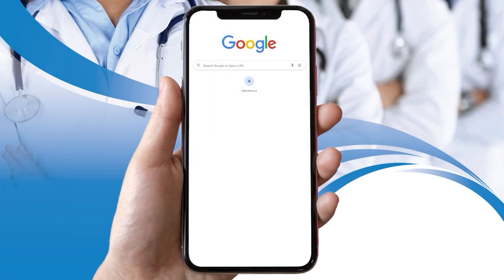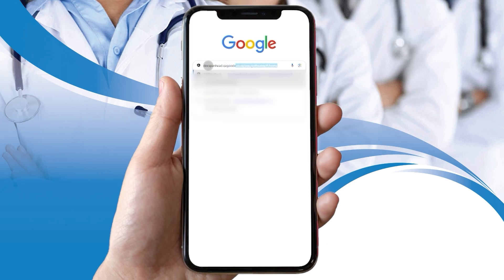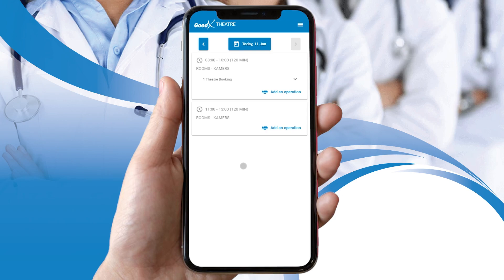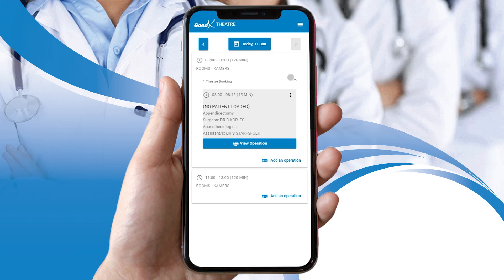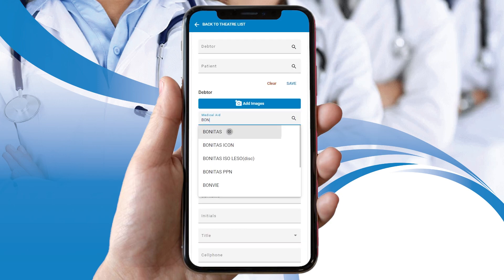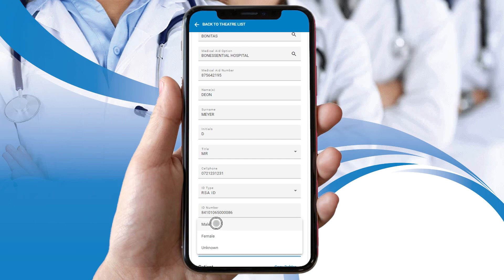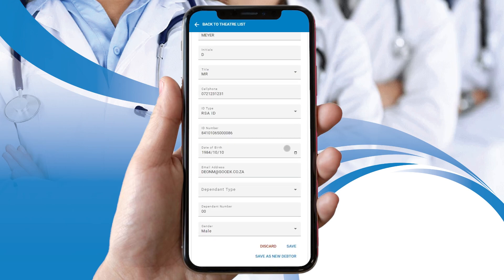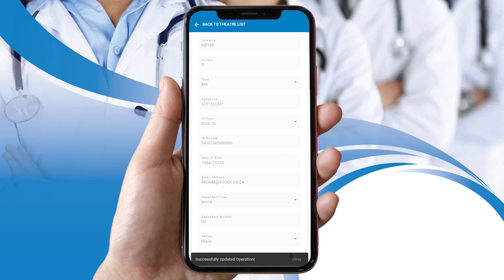GoodX Web App - Add New Patient and Debtor to Operation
▶ Goal of Tutorial Video:
The goal of this video is to show you how to add a Patient or Debtor to an Operation within the Theatre App.

▶ Timestamps:
0:00​ - Introduction
0:12 - Purpose
0:51 - Google Chrome Home Screen
1:14 - Theatre App Home Screen
1:37 - View Operation Screen
2:15 - Outro